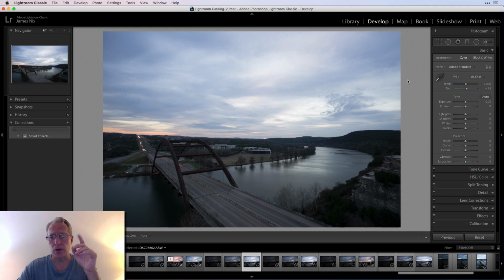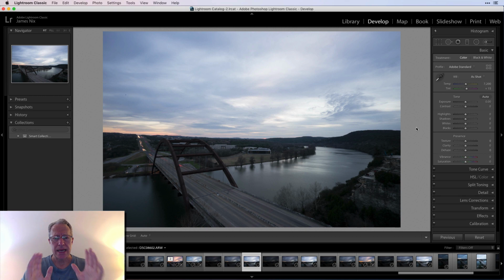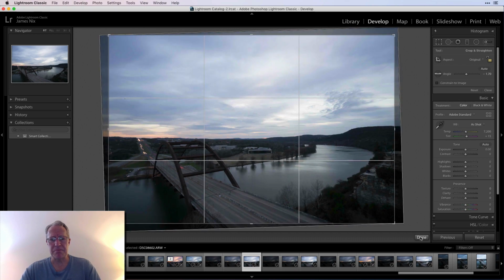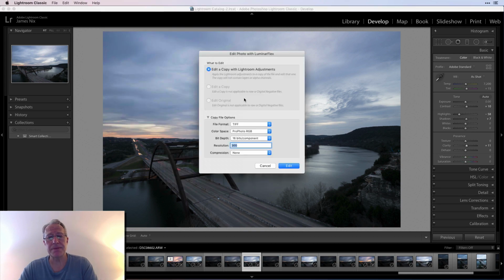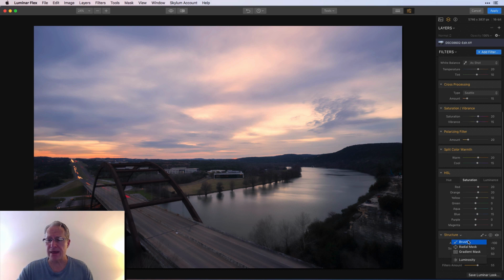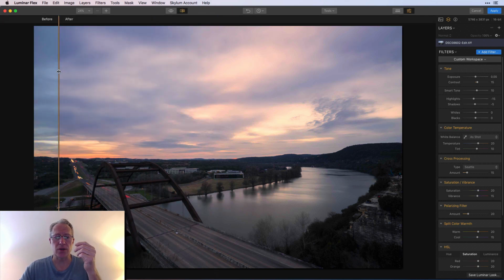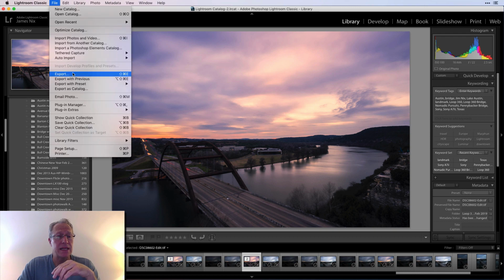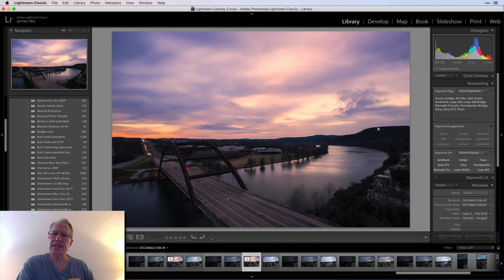Lightroom to Luminar Flex: My Workflow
I manage my primary library in Lightroom, which means I am usually bouncing over to Luminar Flex as a plugin to do some of my creative edits on my shots. In this video I share my workflow for doing just that, and talk about what adjustments I make in each product.

Hardware:
Sony A7II (main camera)
16-35mm wide angle
24-70mm midrange zoom
24-240mm super zoom
28mm prime
35mm prime
50mm prime